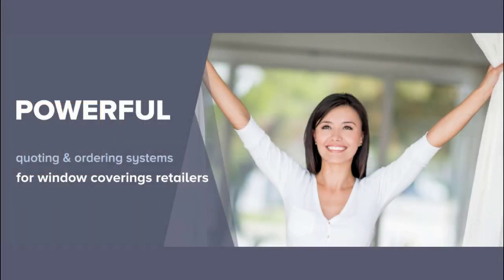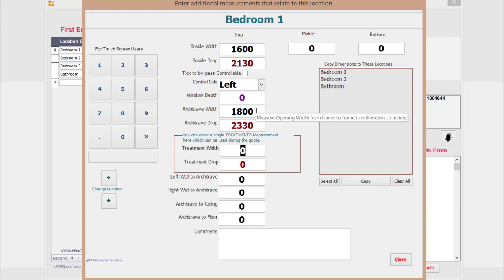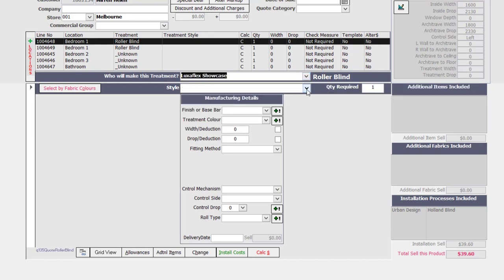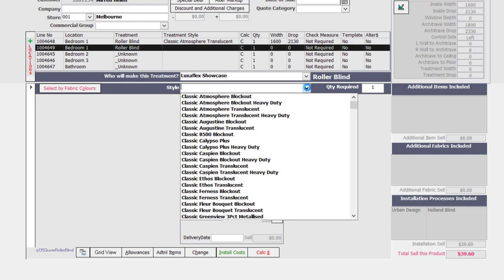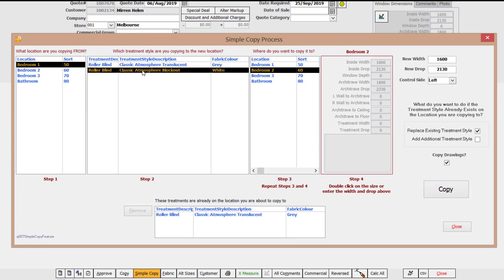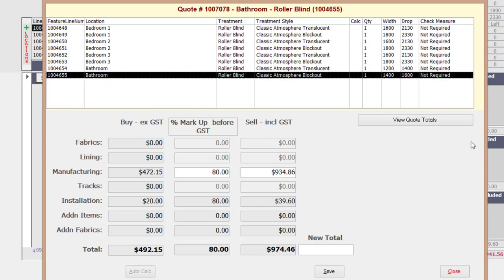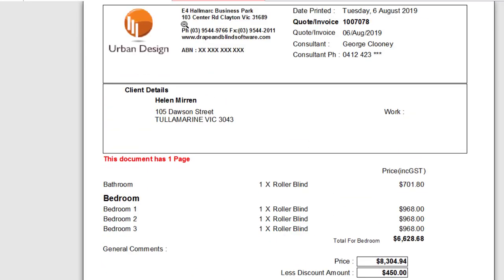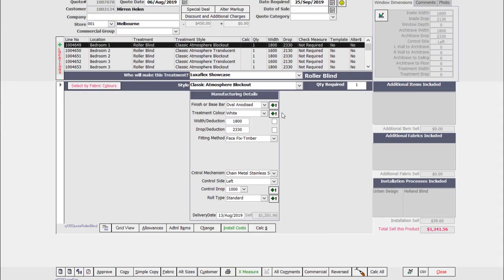Blind Quote 2019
Drape and Blind Software preview - Roller Blind Quote. See how to create a professional customer quote for 8 blinds on 4 windows in less than 10 minutes.  This software is also available in feet and inches.